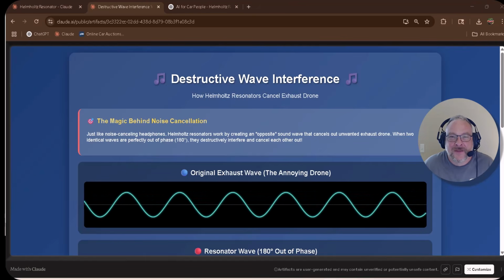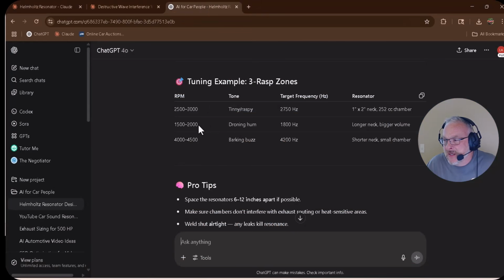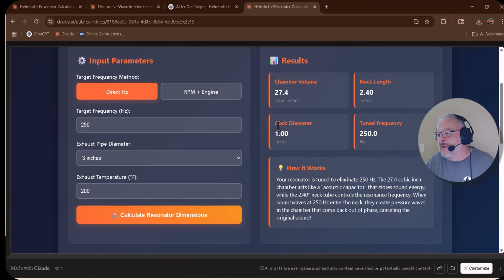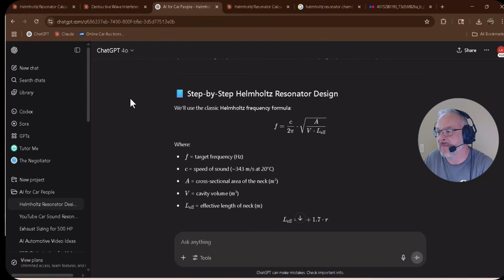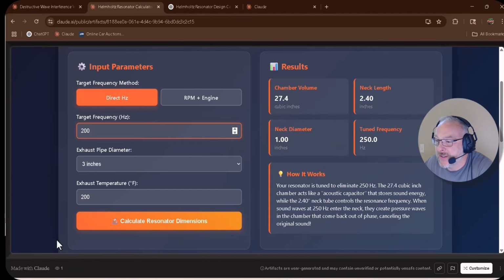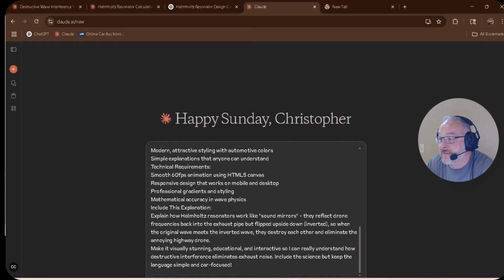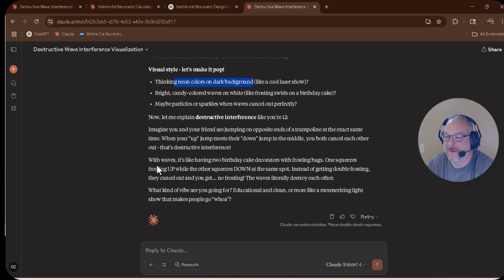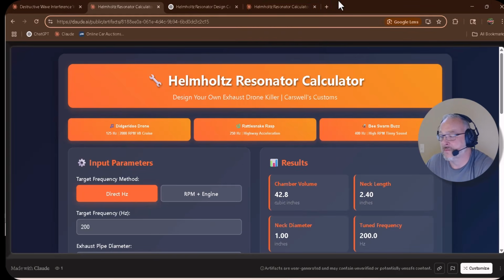Stop Exhaust Drone with This AI-Built Helmholtz Resonator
Stop exhaust drone for good! In this video, we build a precision-tuned Helmholtz resonator using AI tools — ChatGPT and Claude — to eliminate annoying drone, rasp, and buzz from your exhaust system.

🔗 Links:
📏Helmholtz Calculator:

🔧 Whether your car sounds like a didgeridoo (search it up, sounds just like exhaust drone) at 2000 RPM or a swarm of bees at redline, we show you how to calculate and fabricate custom Helmholtz resonators that kill those exact frequencies — with real physics and real welds.

🎯 What You’ll Learn:
✅ How exhaust drone, rasp, and buzz happen — and how to identify them by ear and by frequency (Hz)
✅ How to use free AI tools (ChatGPT & Claude) to design Helmholtz resonators that target 125 Hz, 250 Hz, and 400 Hz+
✅ Step-by-step fabrication using standard exhaust pipe sizes (2", 3", 4")
✅ Mobile-friendly DIY calculator overview (Claude-powered!)
✅ How to use phone apps and mics to detect unwanted frequencies from your own car

🔧 Resonators Featured:
• 1800 Hz (Low Drone) — 2" tube × 5.5" long (~450cc)
• 2750 Hz (Mid Rasp) — 3" tube × 2.2" long (~252cc)
• 4200 Hz (Buzz/Tinny) — 4" tube × 1.2" long (~125cc)

Each resonator is welded using steel with airtight caps, T’d into the main exhaust at 90° for pressure wave cancellation — not flow disruption.

🔬 Bonus Tech from Claude:
• Helmholtz formula: f = (c / 2π) × √(A / V(L + 1.7r))
• Temperature-compensated speed of sound
• Chamber + neck sizing for 4-cyl, V6, V8, etc.
• AI calculator prompt (free + open source)

📢 Common Offending Frequencies:
• 125 Hz – Boomy “didgeridoo” (~2000 RPM V8)
• 250 Hz – Harsh “rattlesnake rasp” on throttle
• 400+ Hz – “Bee swarm buzz” at high RPM

🔔 Why This Matters:
Most resonators are one-size-fits-all — and they rarely work. These AI-designed resonators are tailored to your car’s sound using proven math and steel — not guesswork.

👍 Like this video if your car sounds better now.
💬 Comment your worst exhaust noise — we’ll help you kill it.

Prompts:
Helmholtz Resonator Calculator - This prompt is too large to fit all the characters into this YouTube description.

Destructive Wave Prompt -
🎵 CREATE YOUR OWN DESTRUCTIVE WAVE INTERFERENCE VISUALIZATION
Copy and paste this entire prompt into Claude to build your own interactive wave cancellation demo!

Hey Claude! I watched Carswell's Customs video about Helmholtz resonators and want to create my own interactive visualization showing how destructive wave interference cancels exhaust drone. Build me an animated HTML demonstration that shows exactly how noise cancellation works.
What I want to see:
Wave Displays:

First section: Blue wave showing the original annoying exhaust drone
Second section: Red wave showing the resonator's inverted wave (180° out of phase)
Third section: Both waves combined showing real-time cancellation with mini explosion effects where they cancel

Interactive Features:

Play/Pause button to control the animation
Reset button to start over
Change frequency button to see different wave patterns
Smooth, mesmerizing wave animations that clearly show the physics

Visual Effects:

Show both blue and red waves colliding in the combined section
Add small golden explosion/starburst effects at cancellation points
Green line showing the final result (flat = cancelled drone!)
Text that says "WAVES CANCELLING! 💥" when active cancellation is happening

Educational Elements:

Clear titles for each wave section
Explanation of how this applies to exhaust systems
Modern, attractive styling with automotive colors
Simple explanations that anyone can understand

Technical Requirements:

Smooth 60fps animation using HTML5 canvas
Responsive design that works on mobile and desktop
Professional gradients and styling
Mathematical accuracy in wave physics

Include This Explanation:
Explain how Helmholtz resonators work like "sound mirrors" - they reflect drone frequencies back into the exhaust pipe but flipped upside down (inverted), so when the original wave meets the inverted wave, they destroy each other and eliminate the annoying highway drone.
Make it visually stunning, educational, and interactive so I can really understand how destructive interference eliminates exhaust noise. Include the science but keep the language simple and car-focused!